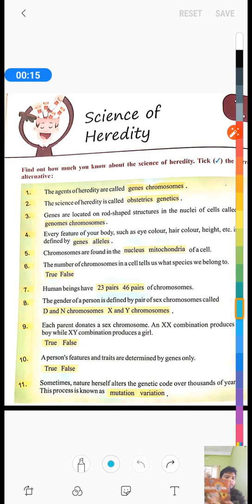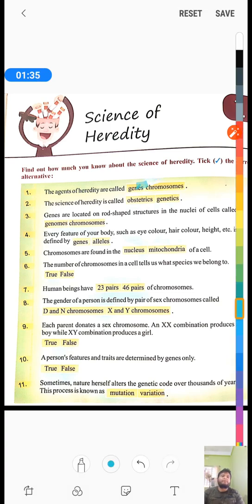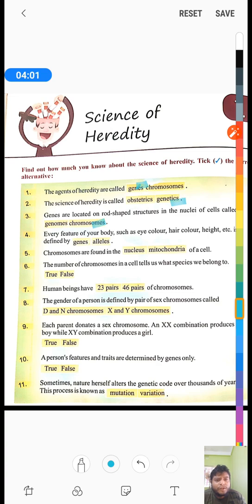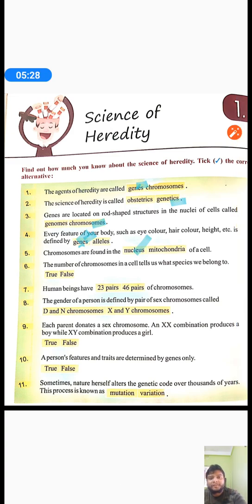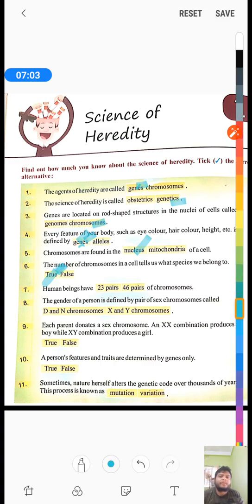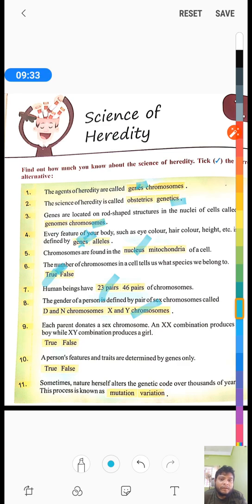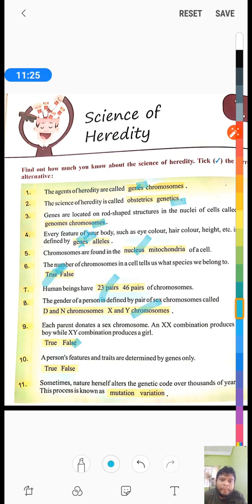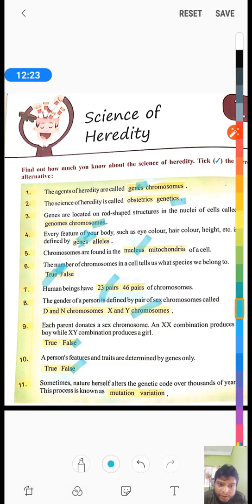General knowledge class 8 chapter 1